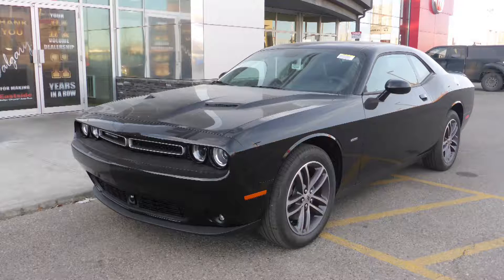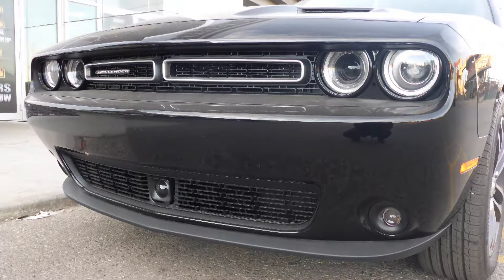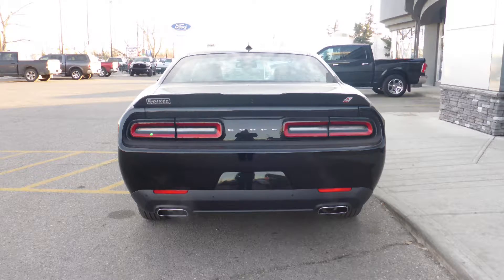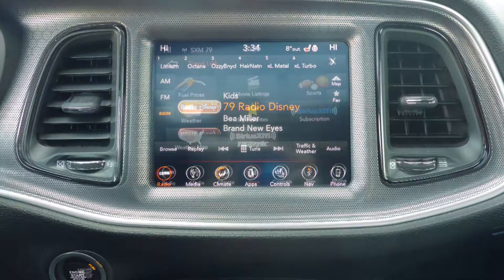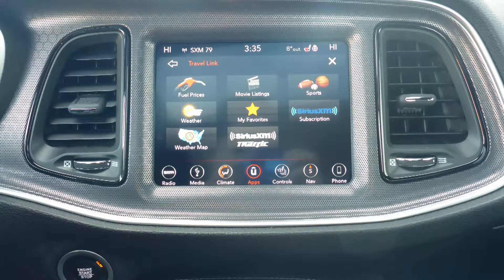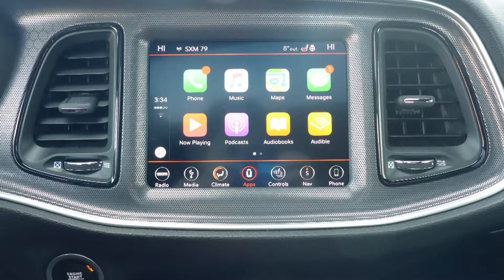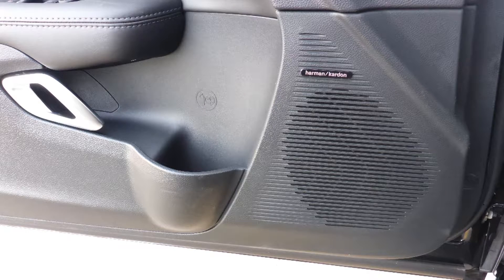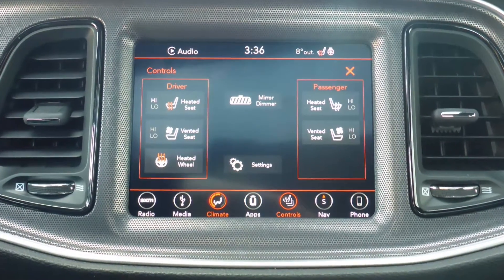2018 Dodge Challenger GT for Sam - Eastside Dodge - Calgary Alberta